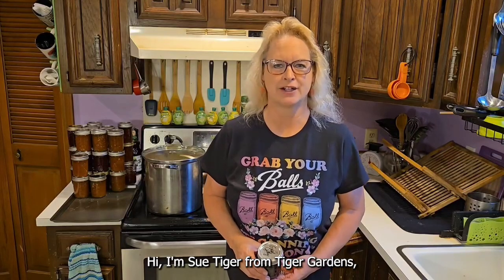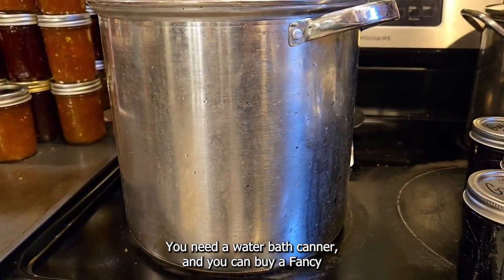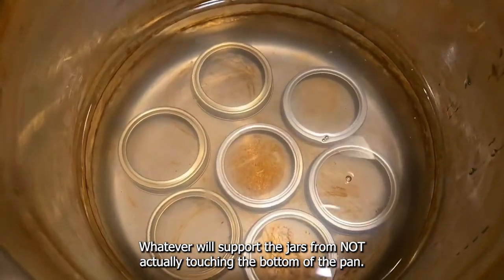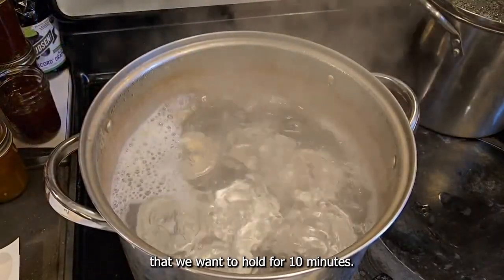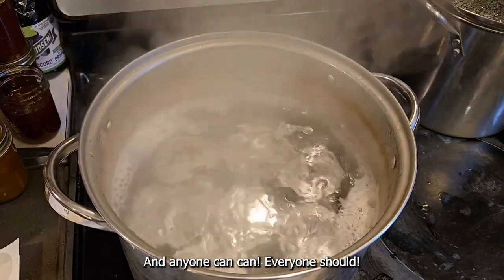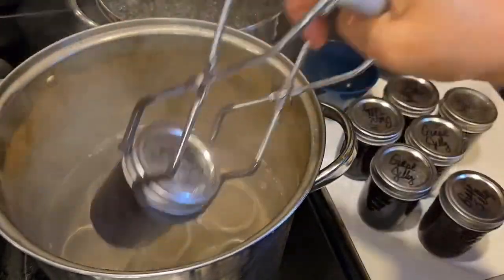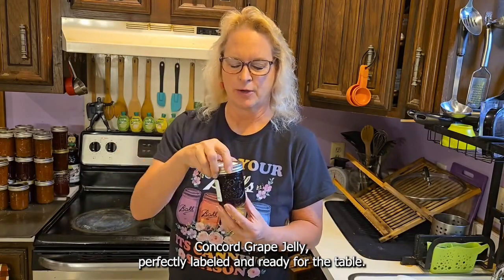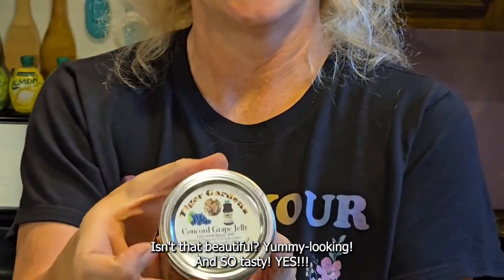How to waterbath can GrapeJelly -- Part Two of How to Make and Can Grape Jelly!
I am Sue Tiger, an award-winning canner at the Illinois State Fair and the Champaign County Fair! This is Part Two of my video on How to make and can Grape Jelly that is better for you and tastier that the stuff you grew up on! If you like this video, please let me know by liking the video.

And if your jelly does not set the first time, I created a FREE simple guide you can print out that describes this whole re-setting process, all written out step-by-step. To get my FREE guide here: "You're Not Doing it Hard Enough or Long Enough!"

See the video here (it has over 24,000 views!) How to fix runny jelly or jelly that does not set

Here is my very first mini-course on How to Make Strawberry Jam that Sets the First Time!

Here is Part Two about how to water-bath can this jelly. It was made when I water-bath canned grape jelly, but it will work for this jelly, too. Any jelly